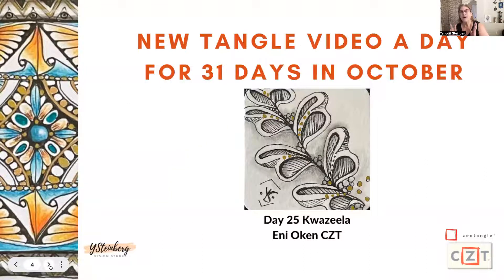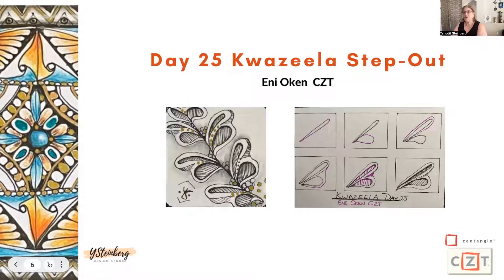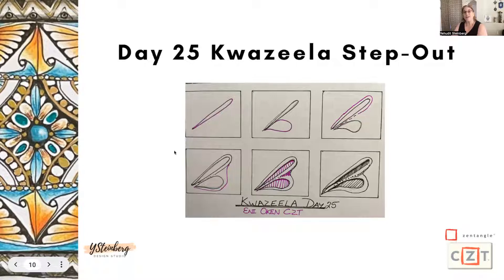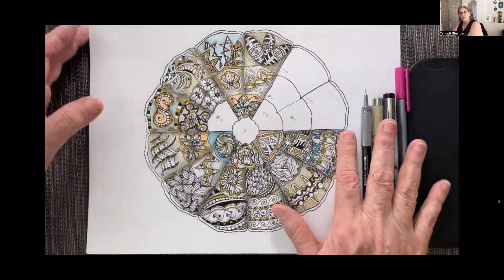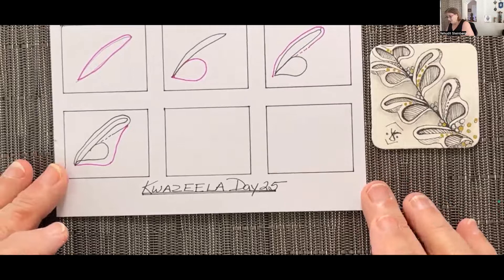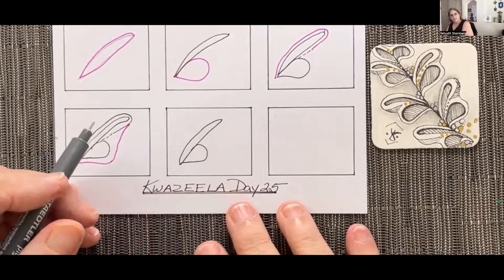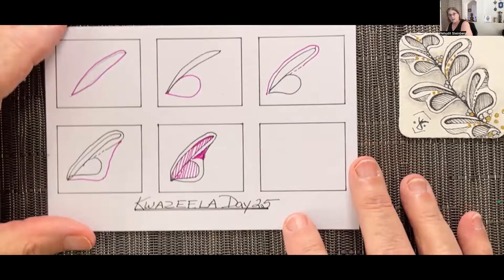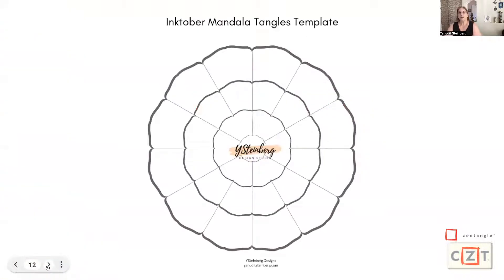Inktober Tangles 2022 Day 25 with Kwazeela Step-out & Mandala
Today is Day 25 of Inktober Tangles 2022 Challenge. The pattern/tangle is Kwazeela. In this video you will learn how to draw the Kwazeela Step Out, one line at a time and then we'll draw the pattern on the Mandala we're creating of all the 31 Inktober tangles. At the end of the 31 Days you will have a catalog of all Inktober pattern Step Outs so that you can recreate each pattern.

TIME STAMP
PART 1: DRAW THE STEP OUT 1:15
PART 2: DRAW ON THE MANDALA 17:04

I've created a Beginner's Guide along with daily emails giving you prompts and other information like supply links i use in the video when you join my Challenge.

When you join the challenge you get:
- 10 pg Beginner's Guide
- Daily EMail Prompts with links to supplies used in video
-  Link to daily videos on this channel
- Invitation to live Zoom Show and Tell first week of November

She's participating in Inktober Tangles 2022.